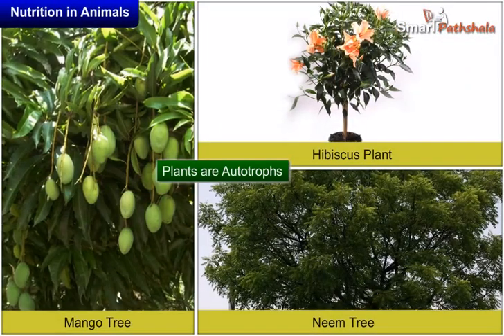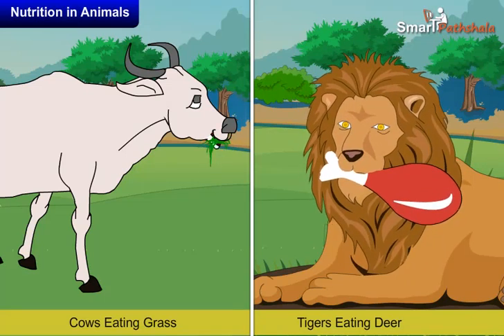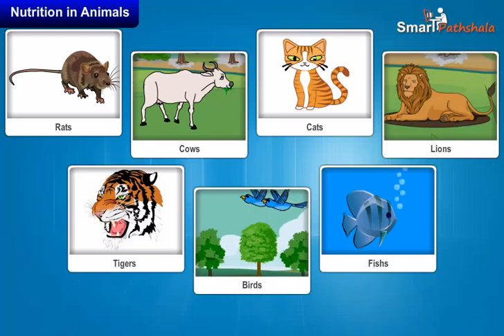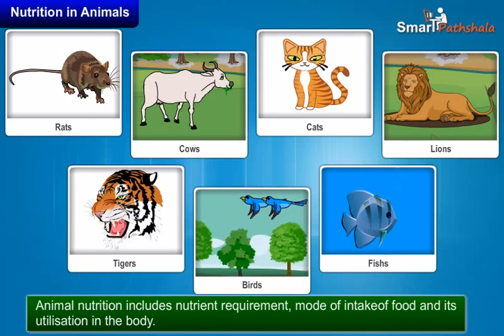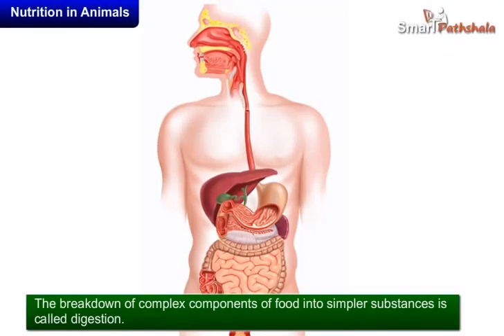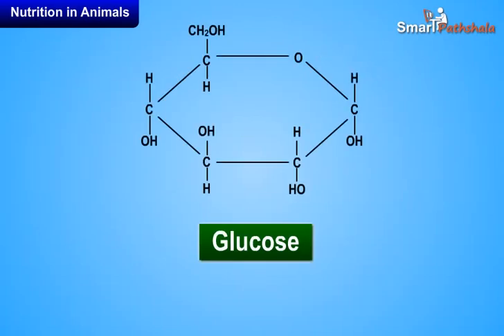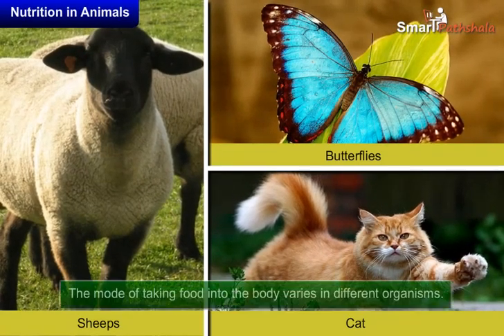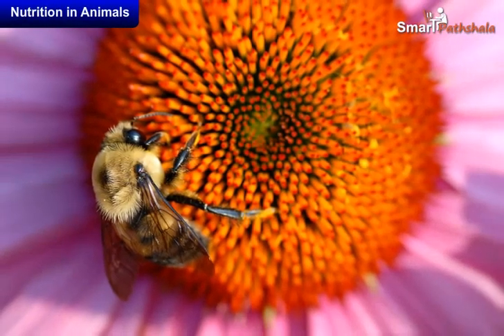NCERT CBSE Class 7 Science Chapter 2 Nutrition in Animals Part 1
In this video “Introduction to Nutrition in Animals” has been explained according to NCERT CBSE Class 7 Science Chapter 2 “Nutrition in Animals”. for complete free access to the course